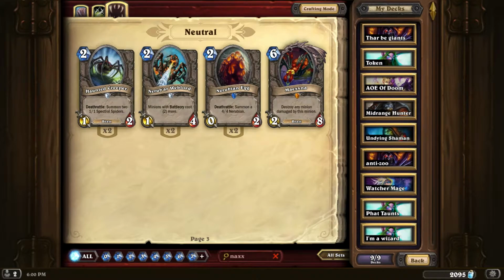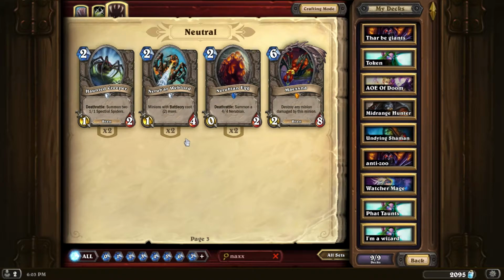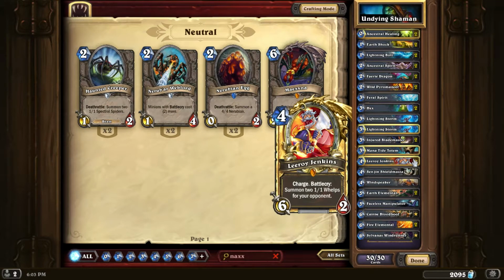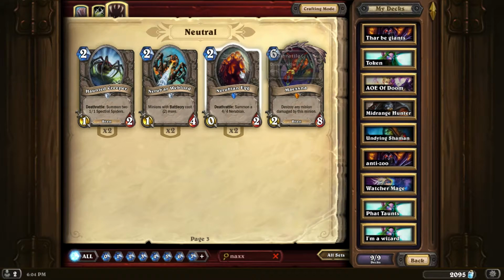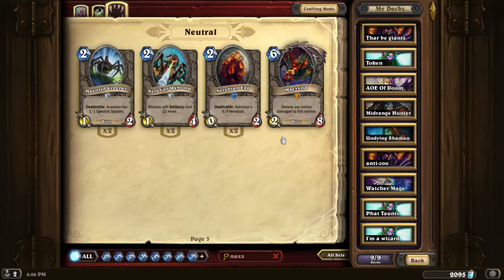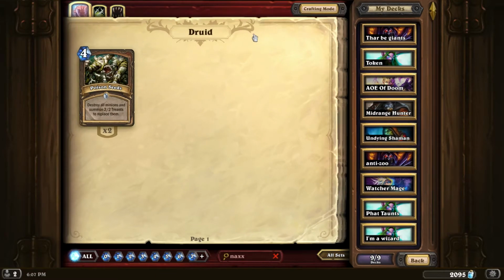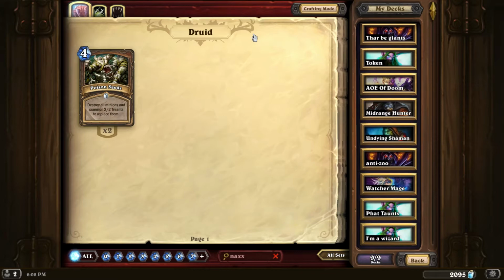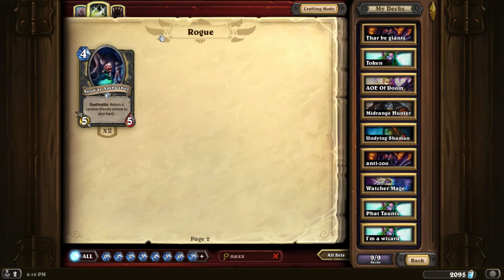Naxxramas Arachnid Quarter Card Analysis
With the release of Naxxramas for Hearthstone I decided to take a look at the class and neutral cards and do a one-by-one analysis of each, along with a little bit of theory crafting. Check out the video for details!